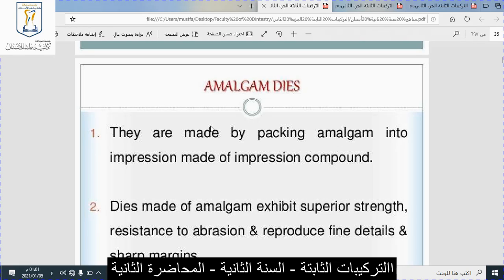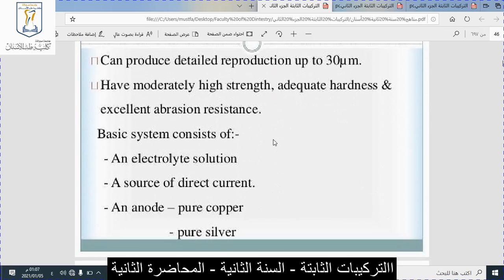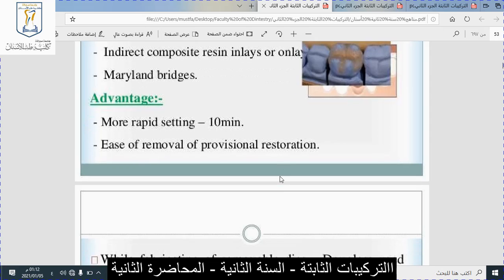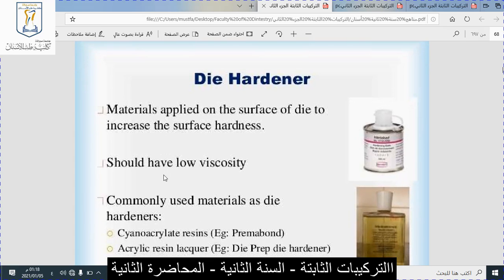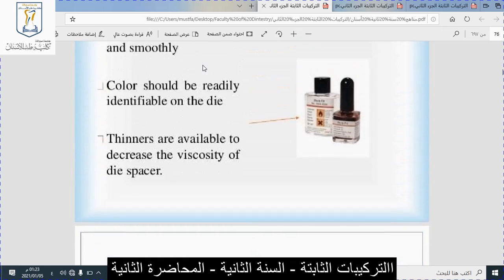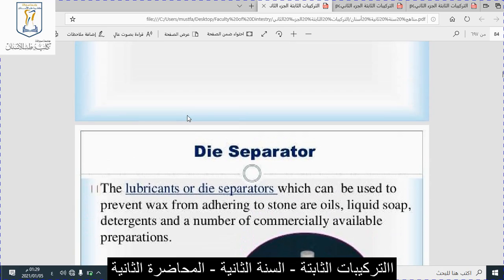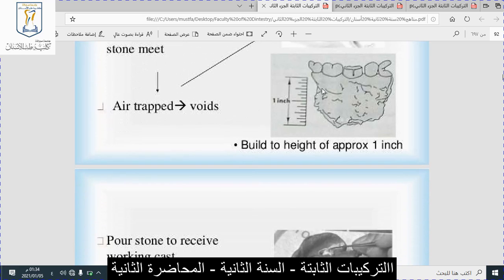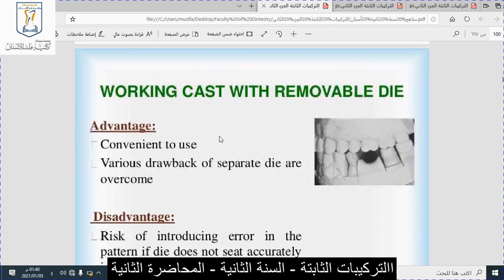التركيبات الثابتة - المحاضرة الثانية